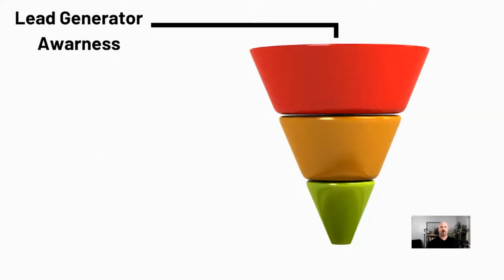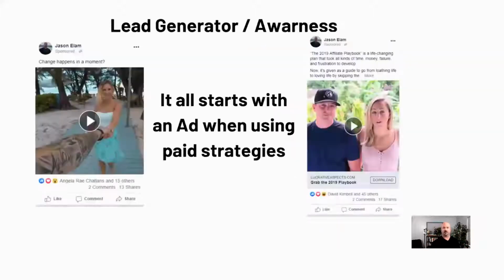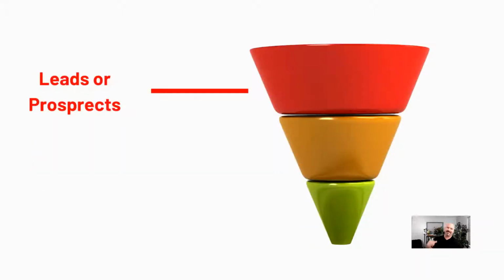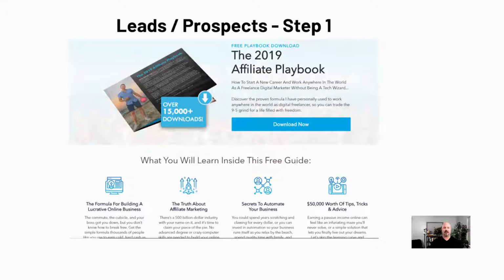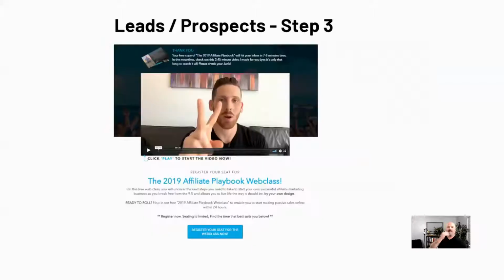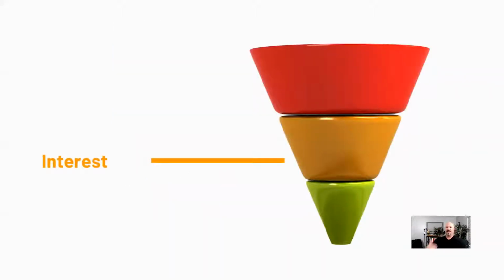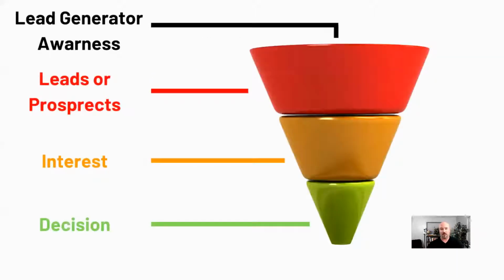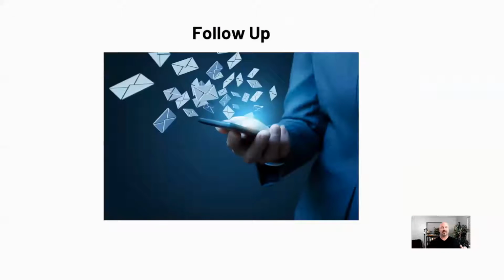What Is A Sales Funnel and How Does It Work - Building A Passive Income Part 2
The best way to explain how to achieve financial freedom is to break it up into 3 parts. In this video I go over what is a sales funnel and how does it work. Creating a sales funnel is a key element in creating financial freedom.

Understand the different phases of a sales funnel will not only help you create your sales funnel, but will also make the optimization strategies much easier to implement when the time comes to take those actions. I will explain more about the optimization phase in the third and final video of this video series.

Other Playlists on Harsh Reality Check Channel!

Join a community of hard-working entrepreneurs who are committed to helping others create the business they love.
Entrepreneur - An individual who brings their visions to reality through hard work & dedication.

If you are ready to bring your vision to reality, then you are on the right channel.
Here in Harsh Reality Check, I help aspiring entrepreneurs learn the necessary skills to create an income online.